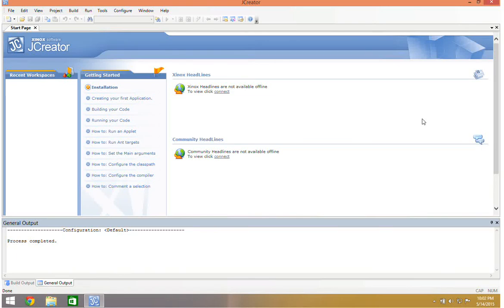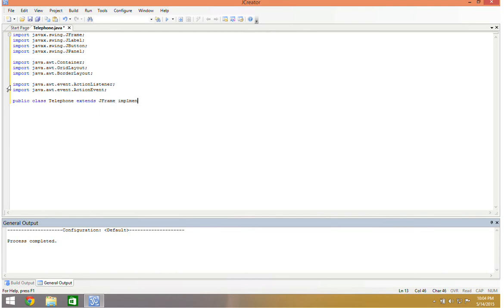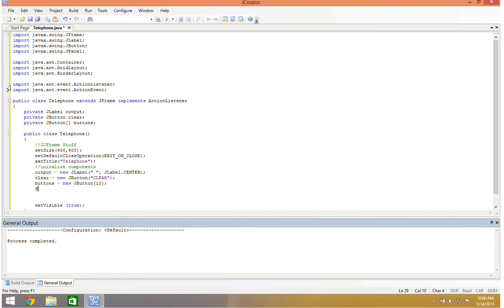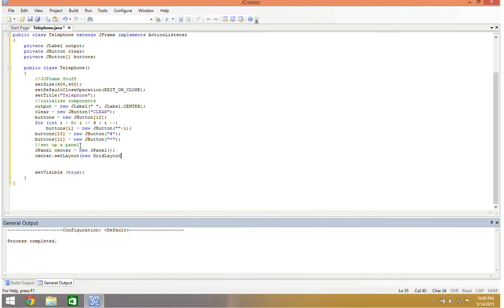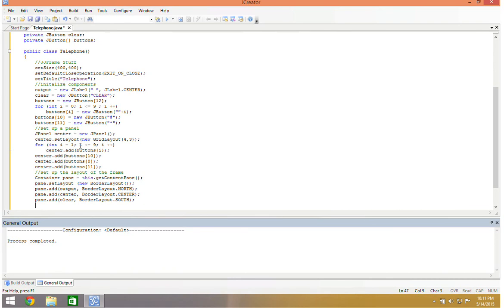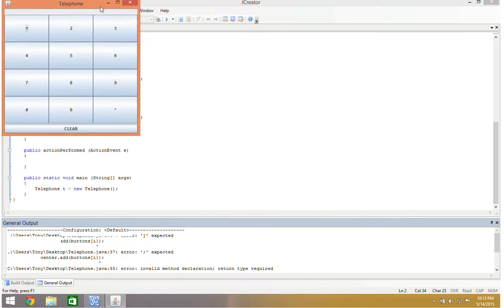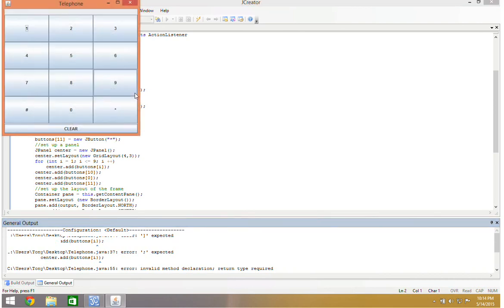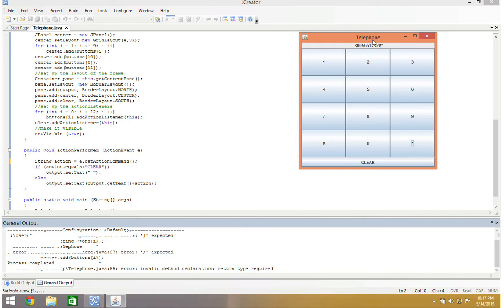Introduction to Java GUI - Day 5 - Using JPanel to Make Complex Layouts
In this video, we discuss how to use JPanels to create more complex layouts.  JPanel acts as a container we can assign a layout and place in another layout.